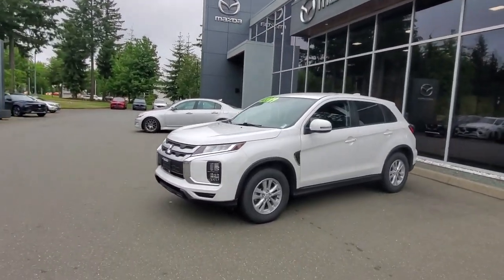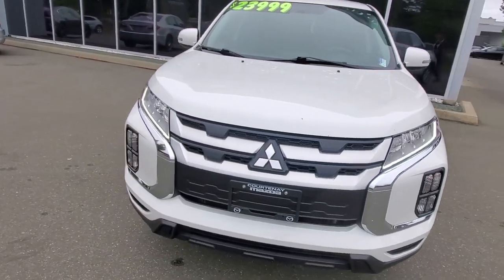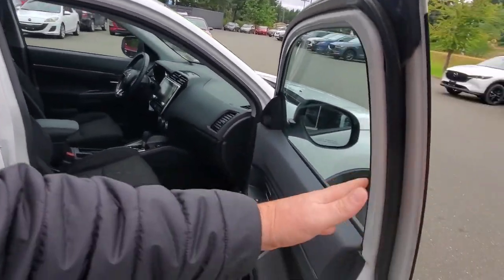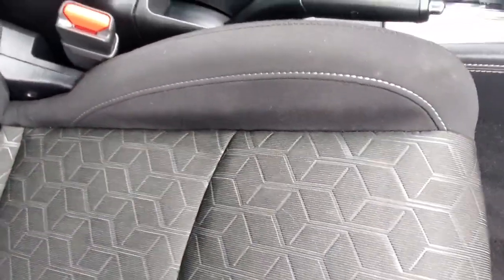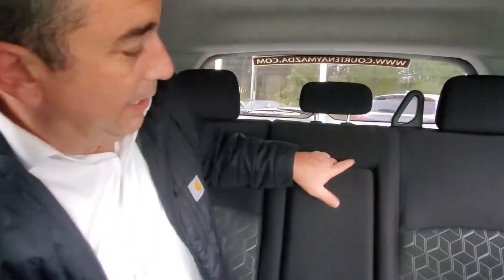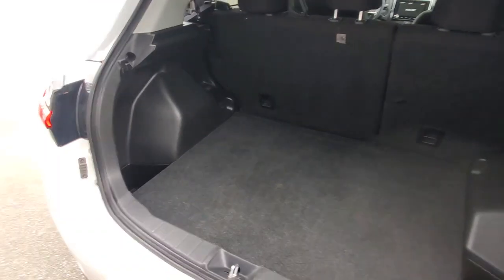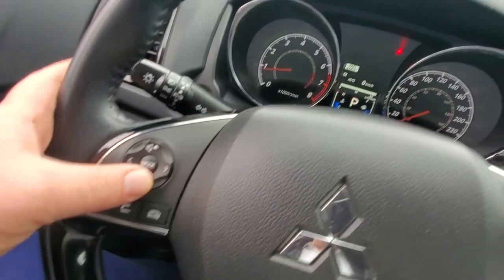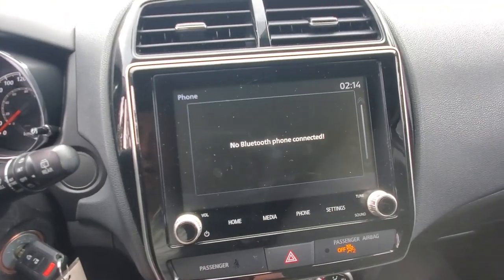2021 Mitsubishi RVR Walk Around at Courtenay Mazda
One Owner - Low KMS - Leather Interior - AND SO MUCH MORE!!!

Call Courtenay Mazda and ask us all about this 2021 Mitsubishi RVR that is ready to take you on countless adventures across Vancouver Island and beyond.
Under the hood, the RVR is equipped with a 2.0-liter four-cylinder engine, delivering both power and fuel efficiency.
Paired with a smooth CVT automatic transmission, you'll enjoy a responsive drive whether you're navigating city streets or exploring off the beaten path. Inside you'll discover a spacious and well-appointed interior.
The automatic climate control ensures a comfortable environment in any weather, while the heated front seats offer a touch of luxury on cooler days. With the 6.1-inch touchscreen infotainment system, including Apple CarPlay and Android Auto, staying connected and entertained on the go has never been easier.
Drive with confidence knowing the 2021 Mitsubishi RVR is equipped with advanced safety features.
The forward collision mitigation system, lane departure warning, and a rearview camera work together to enhance your safety on every journey.